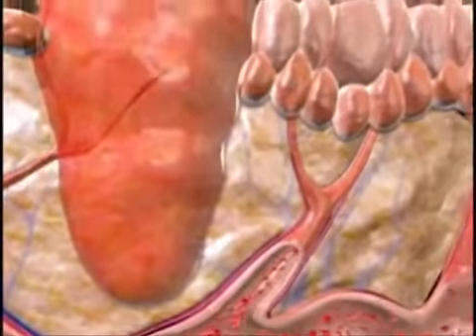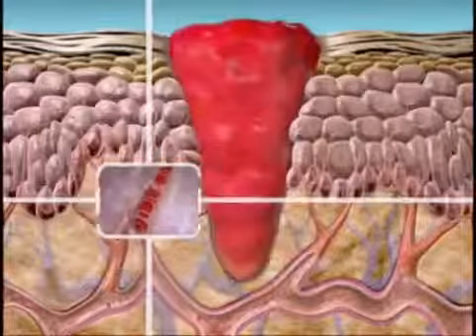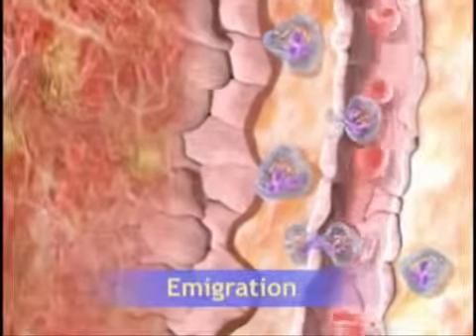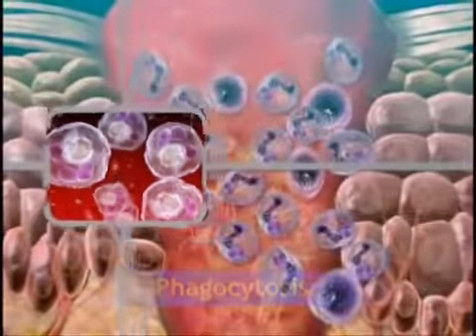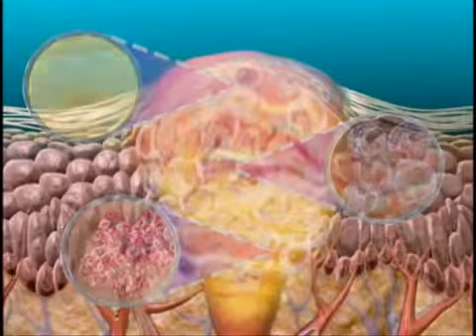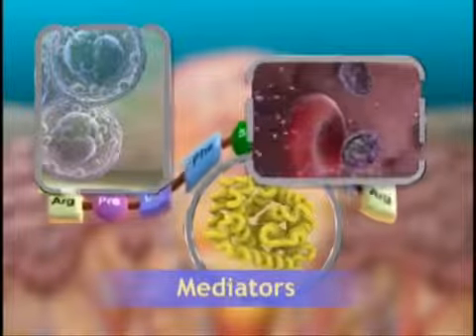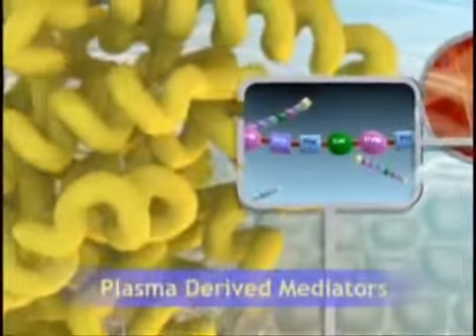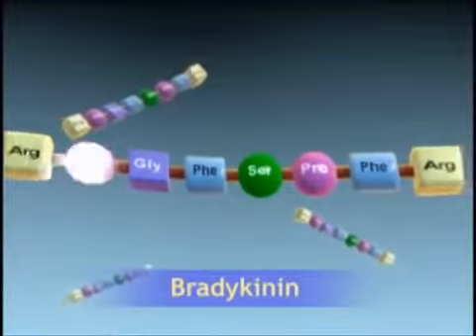Inflimation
From dr.ghada